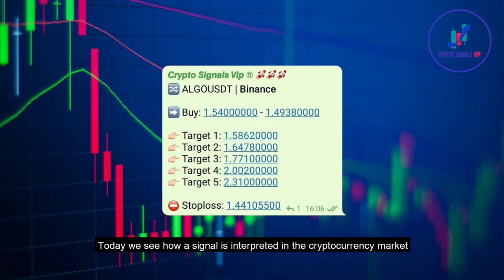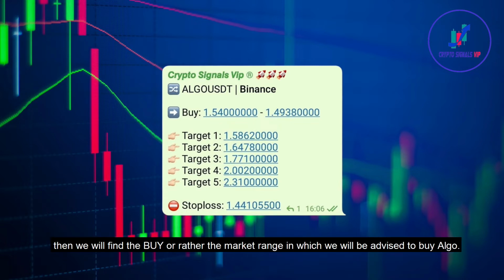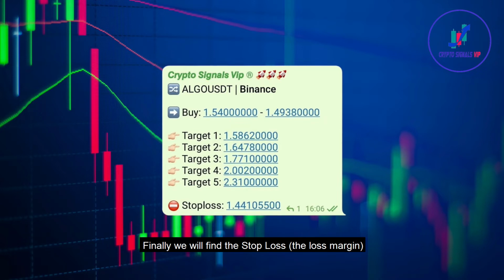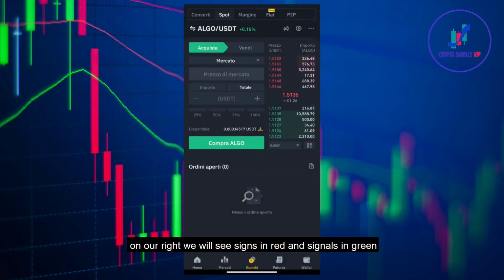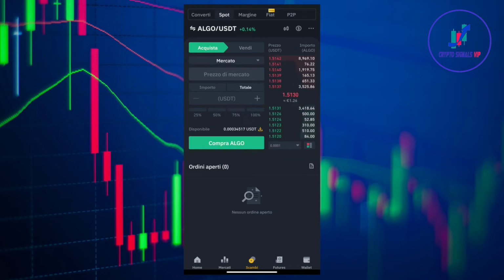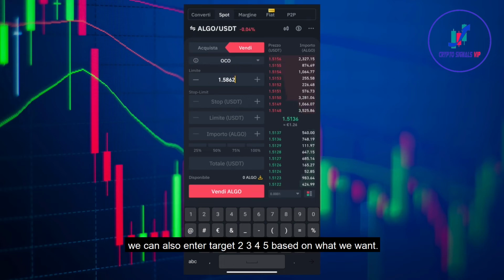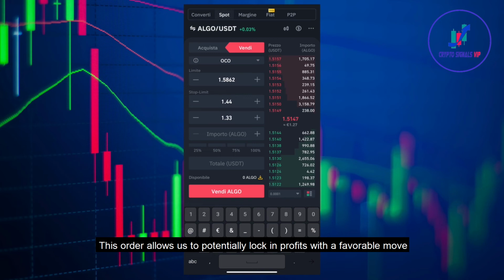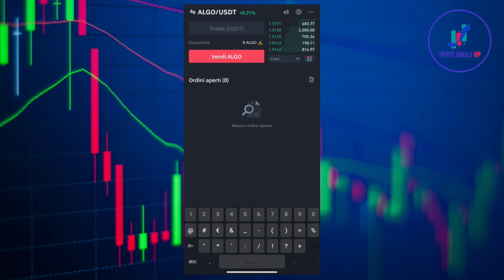Learn to use Trading Signals (English)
Learn to use Trading Signals manually